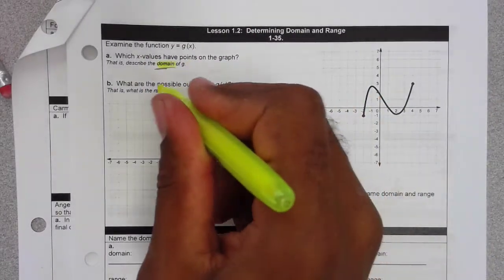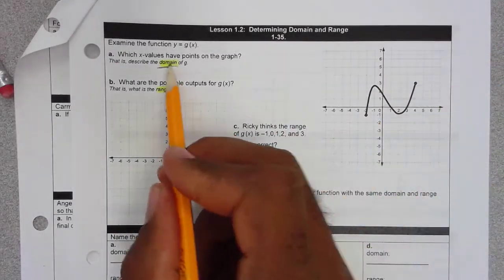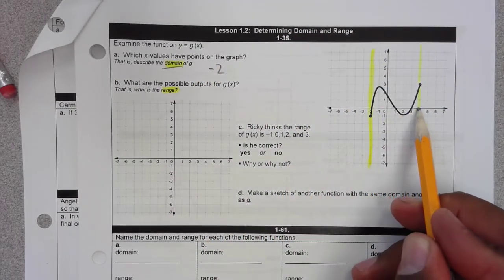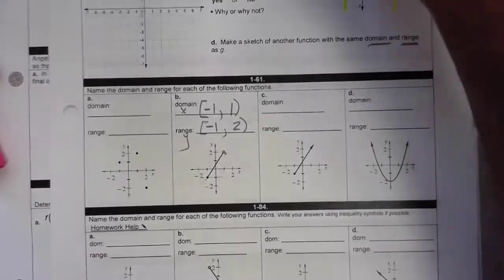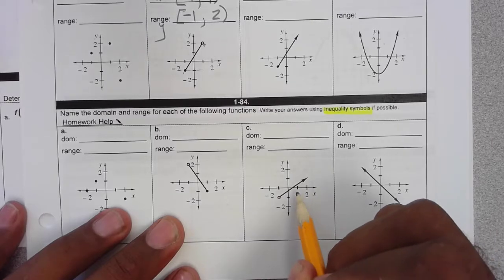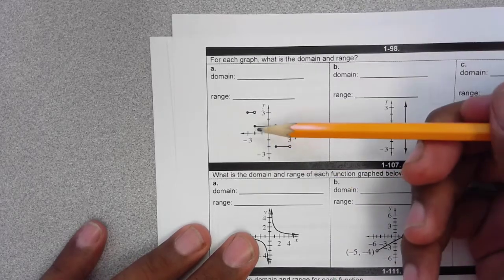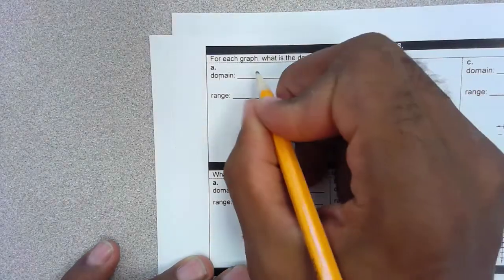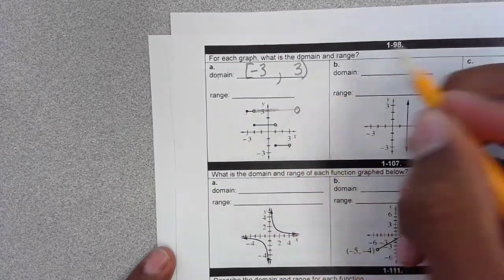Lesson 1-2 Domain and Range Homework Help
Domain and Range Homework Help with Set Notation and Inequality Notation